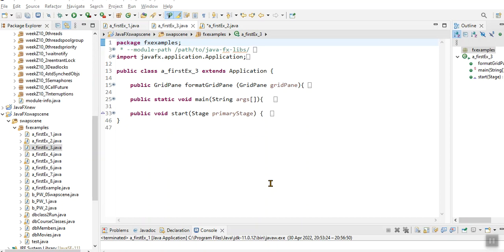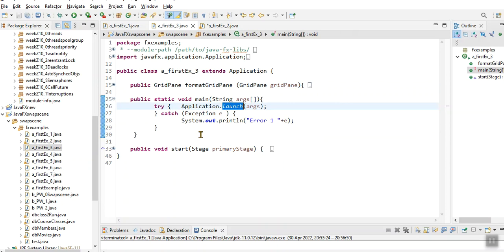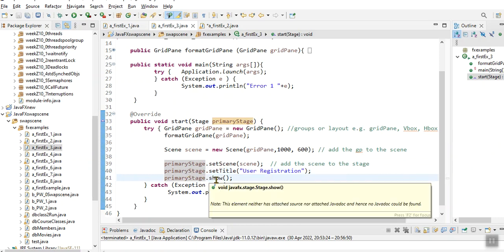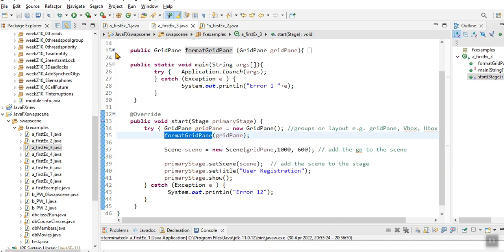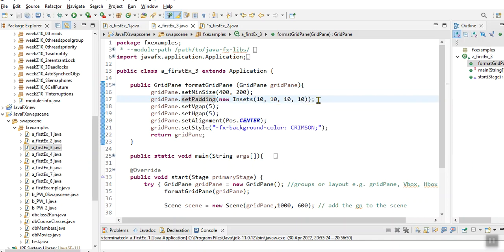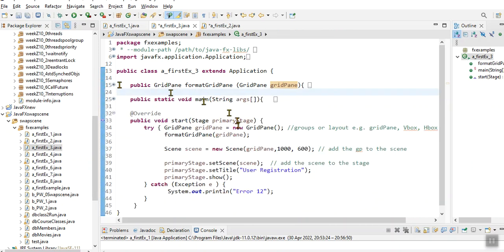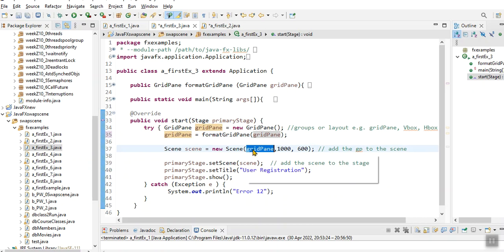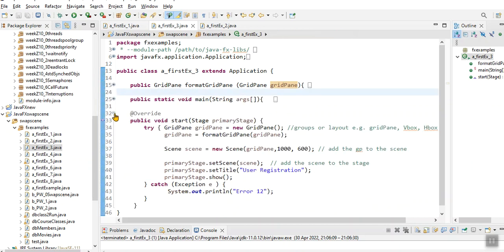JavaFX 4: How to Format a GridPane in JavaFX